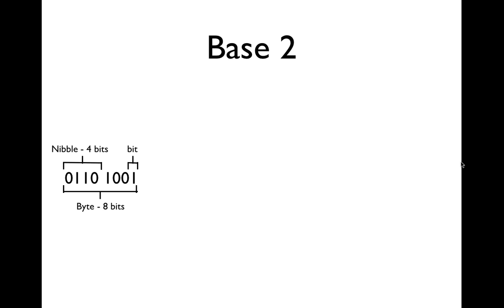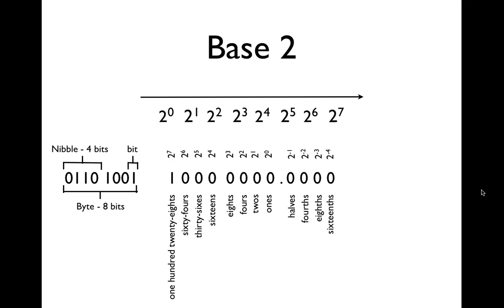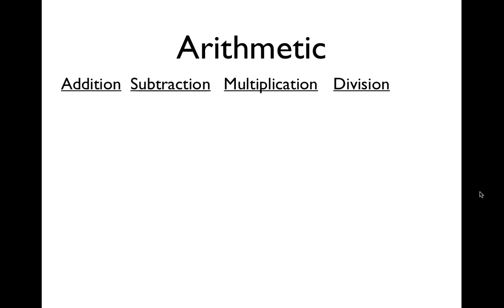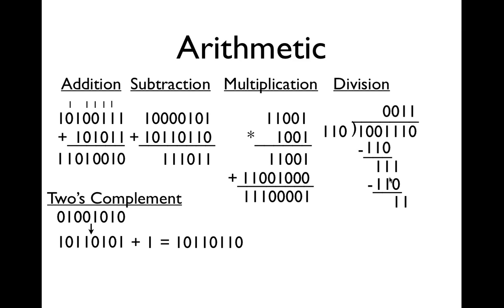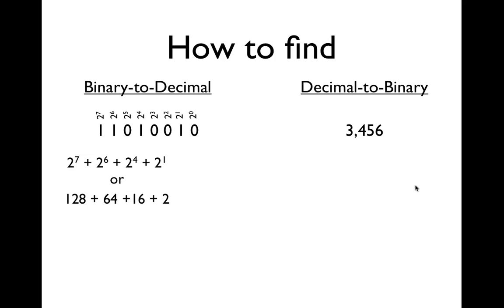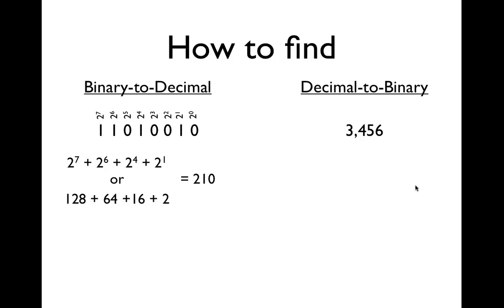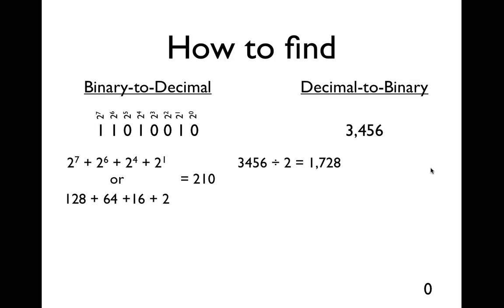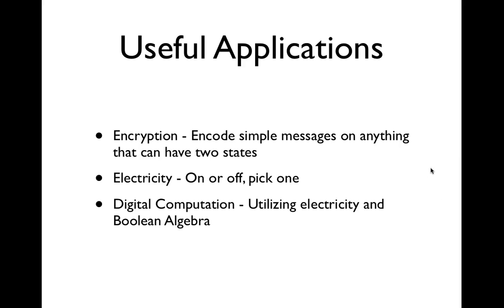Numeral Systems: Episode 2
Second episode of my Numeral System series, where I try to teach you about Numeral Systems! We learn about Binary today, such as what it does, how it does, and the useful applications of it.